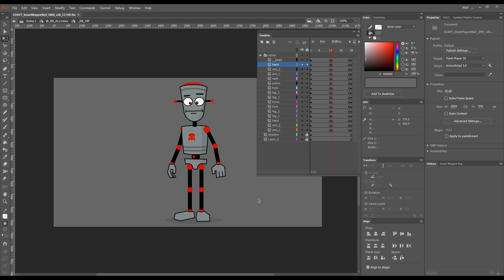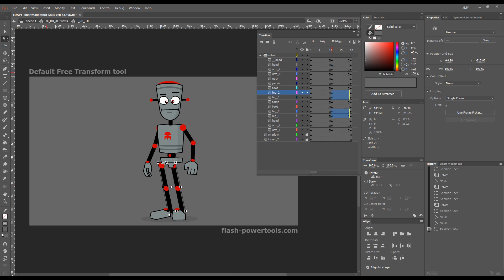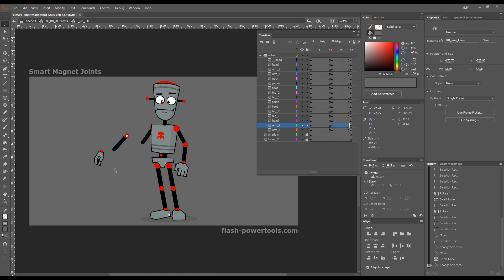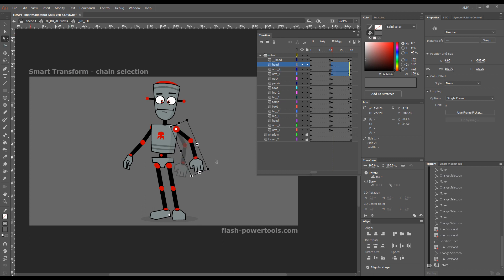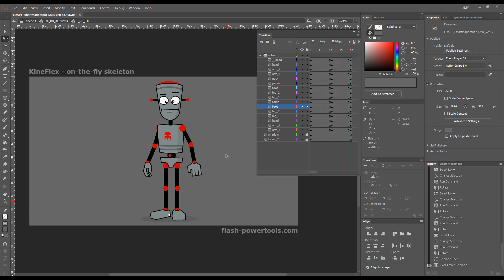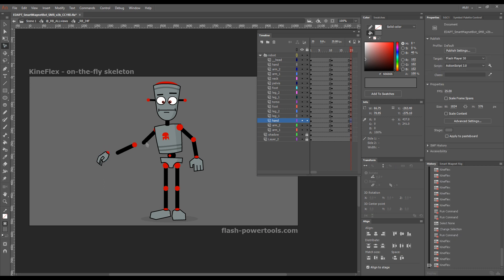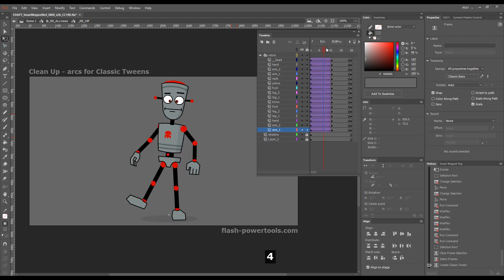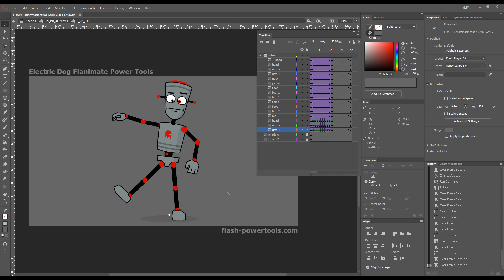Smart Magnet Rigging for Flash and Animate - Introduction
We first introduced Smart Magnet Rigs in 2013 and since then countless studios and individual animators around the world have adopted this ground-breaking approach to flexibility, efficiency and control.

With chain selection, magnetic joints and automatic clean up of arcs, Smart Magnet Rigs are unmatched in the current Flash or Animate landscape and light years ahead of Adobe's own attempts at layer parenting or IK.

With Smart Magnet Rigs animators are free to enjoy the unrestrained approach for as long as they want, whenever they want, while at the same time a non-intrusive flexible virtual hierarchy allows them to chain-select, set Transformation points at joints automatically, or pose a bunch of symbols as a skeleton on-the-fly.

Both approaches compliment one another, removing all frustration with the deficiencies of either and making the process of animating much more enjoyable, faster, more productive and creatively more fulfilling.